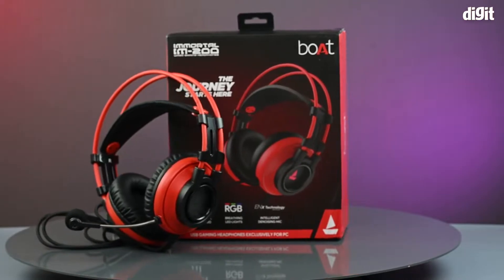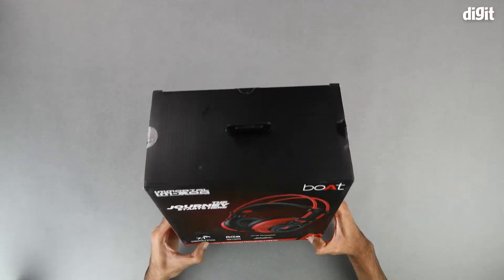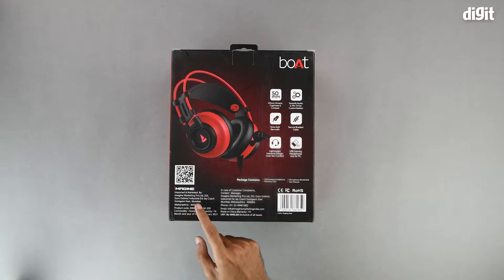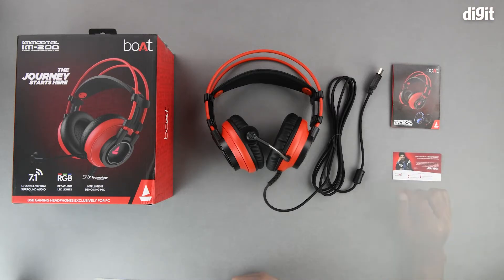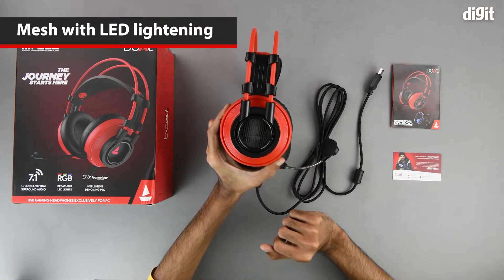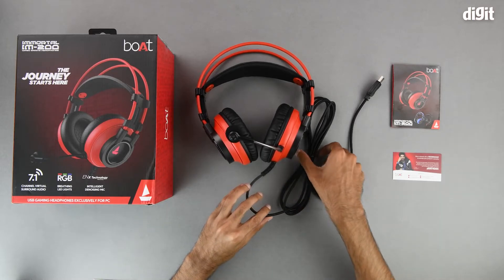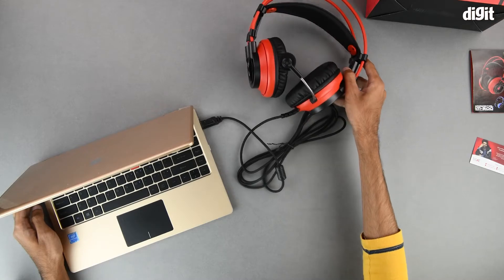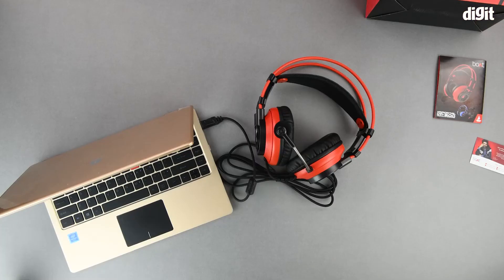boAt Immortal IM-200 Wired Headset Unboxing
About the boAt Immortal IM-200 Wired Headset:
It’s time to hit your gaming zone with the 7.1 channel virtual surround sound gaming headphones, boAt Immortal IM-200. Mic Type: Uni-Directional
It comes equipped with intelligent denoising mic and ENx technology that delivers your voice unhindered so that your squad and you stay in tune irrespective of the geographical distance
It’s here to captivate you with the 50mm drivers immersive experience while you conquer different levels or missions
Set your surrounding vibes the perfect boAthead way, courtesy the RGB Breathing LEDs
You can easily customize the audio & mic drivers settings via our boAt Plugin Labz
Its lightweight, over-ear industrial design accompanies with super soft earmuffs that offer a cosy listening time
It is a USB Gaming Headphones exclusively only for PC that also has a securely braided cable for a hassle-free extended usage

boAt Immortal IM-200 Wired Headset,boat immortal 200,boat immortal 200 unboxing,boat gaming headphones